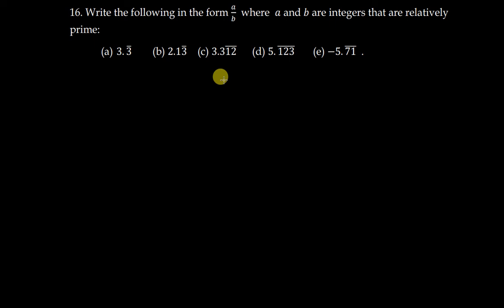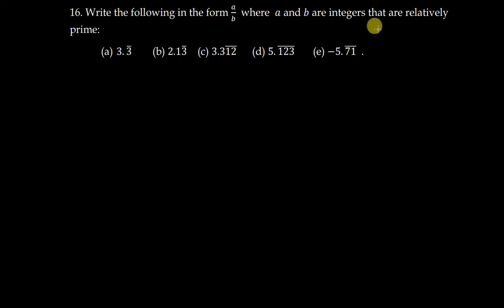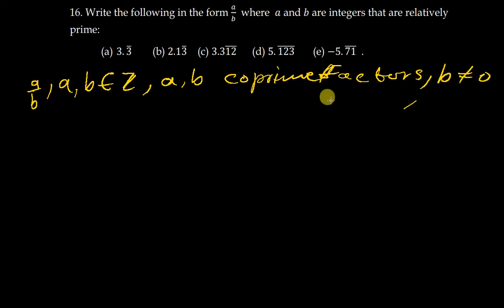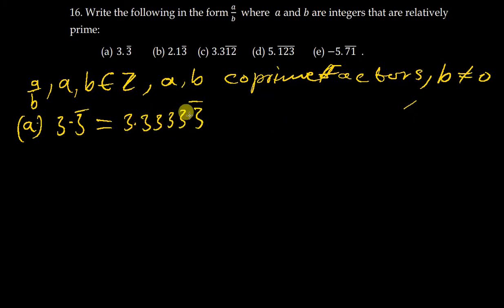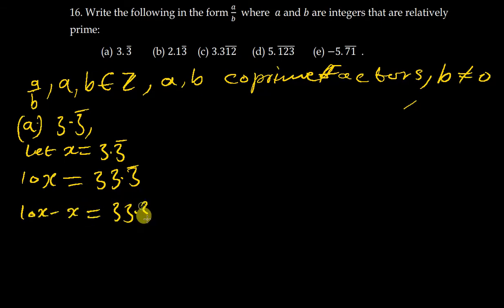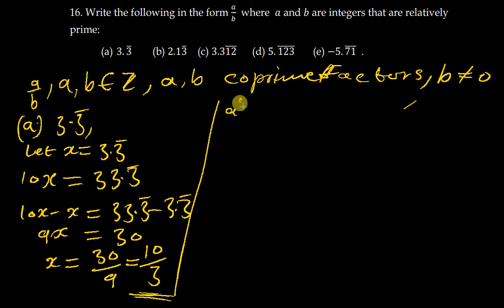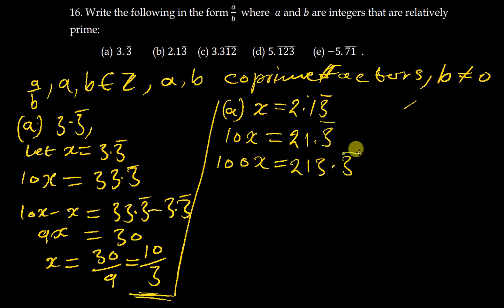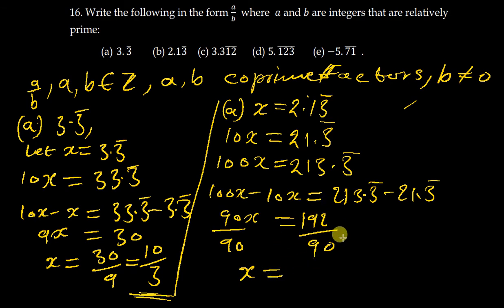EXPRESSING DECIMAL RATIONAL NUMBERS INTO A FRACTION FORM